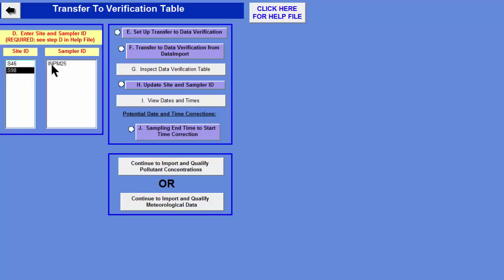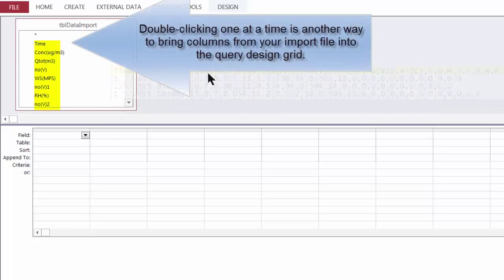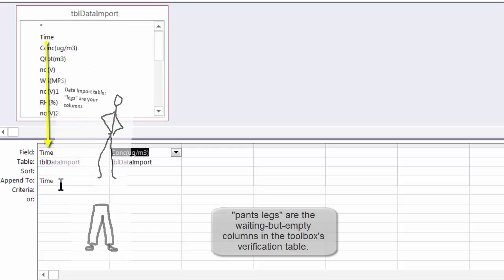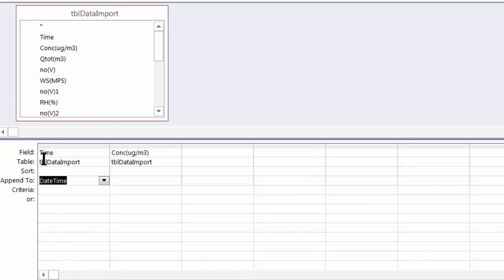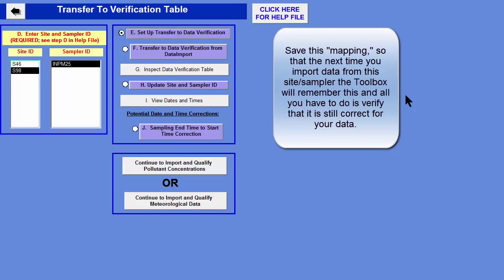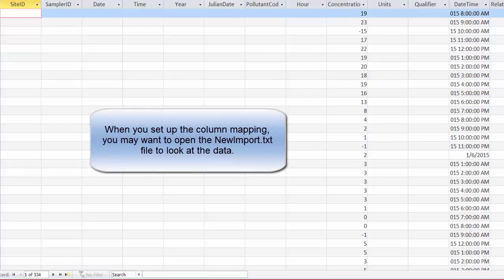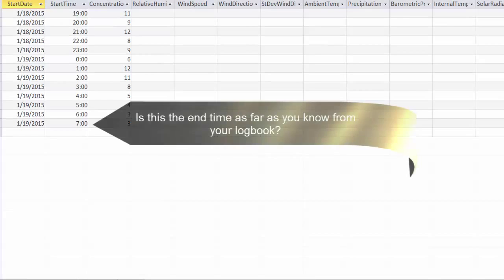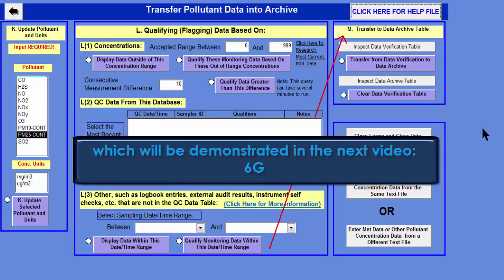Tribal Data Toolbox 3.0 - 6F: 2nd Step of Importing Continuous Data (PM Demonstration)